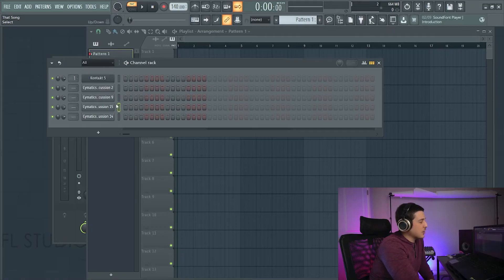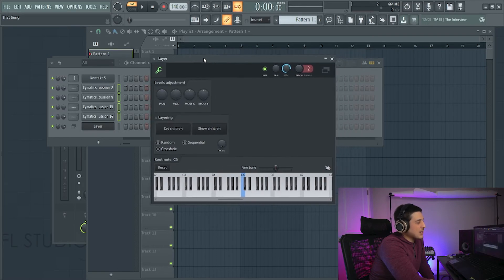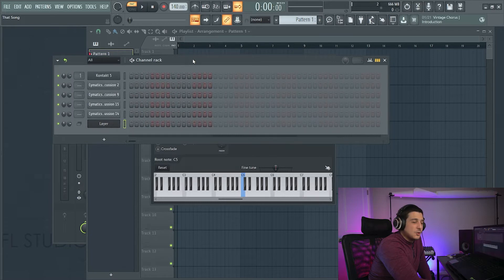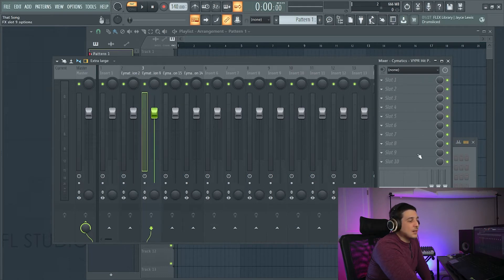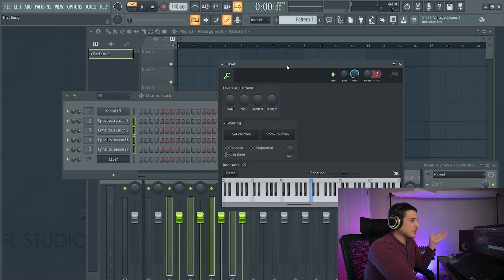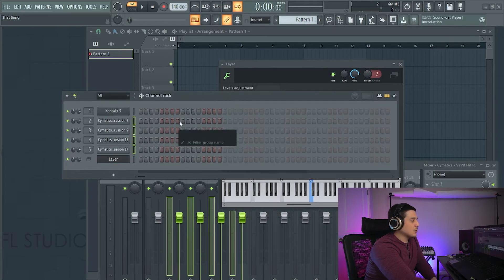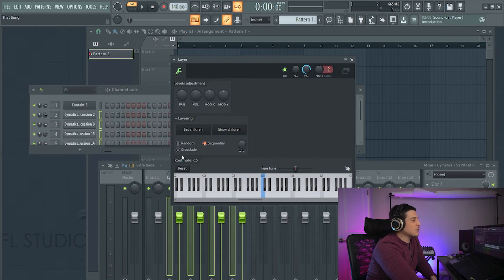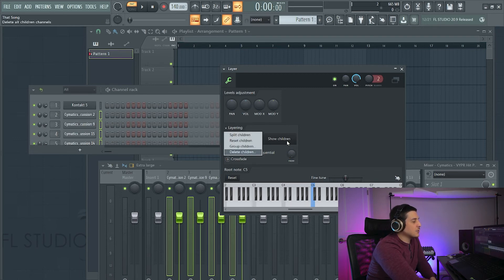How to Use FL Studios Layer Plugin | Making Drum Kits and Layers with The FL Studio Layer Plugin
FL Studios layer plugin allows you to make your channel rack a drum kit, and just as easily, the FL Studio layer plugin also allows you to create multilayer synths out of multiple different VST's. In this video we will check out the little, yet powerful, FL Studio layer plugin. Join me in this "How to Use FL Studio Layer Plugin" tutorial.

⌚TimeStamps⌚

0:00 Intro
0:14 Setting Up A Drumkit
1:24 Reso Filter
1:39 Other Noteable Options
2:49 Layering Option/Outro